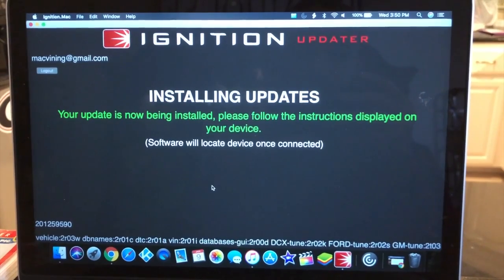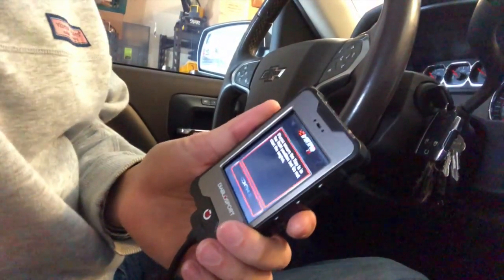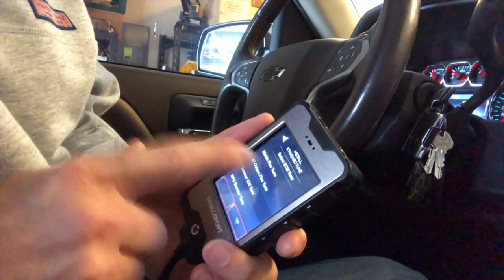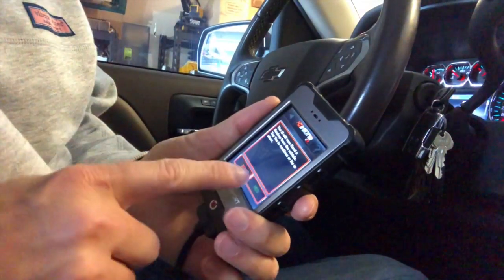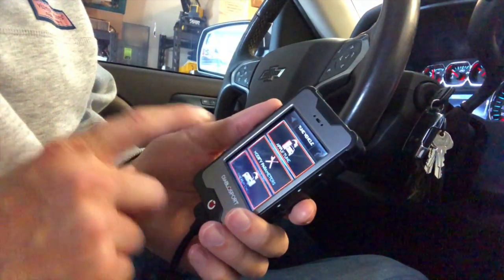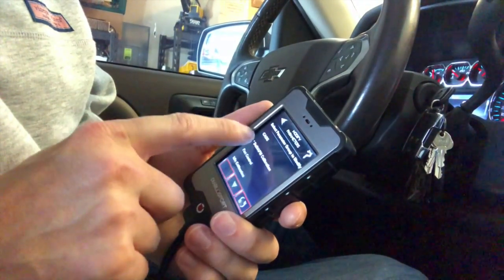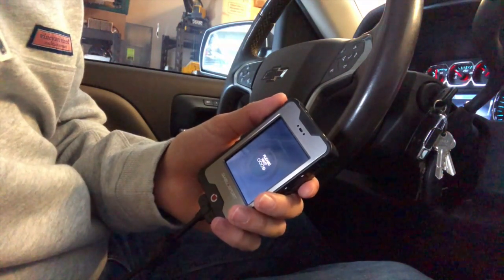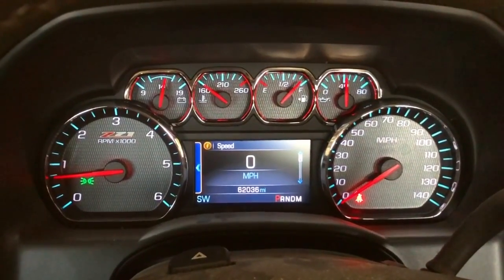HOW TO INSTALL SILVERADO 5.3 TUNER/PROGRAMMER [DIABLO INTUNE i3]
INSTALLATION OF A DIABLO INTUNE PROGRAMMER/TUNER ON A 2014 CHEVY SILVERADO 5.3L ECOTEC ENGINE.
*THIS IS NOT AN AD OR PROMOTION